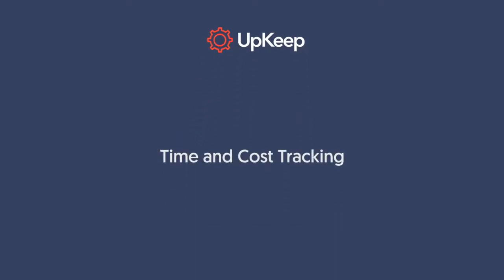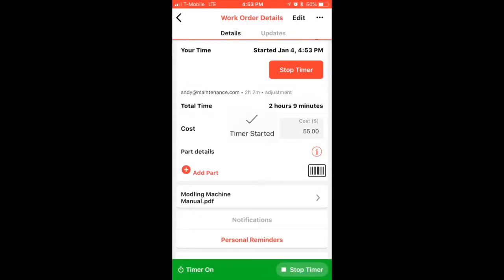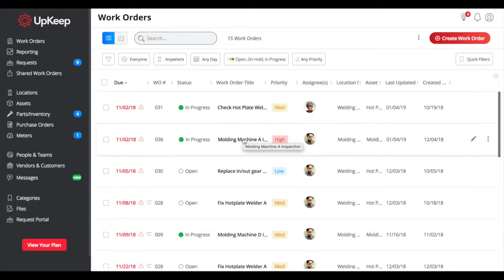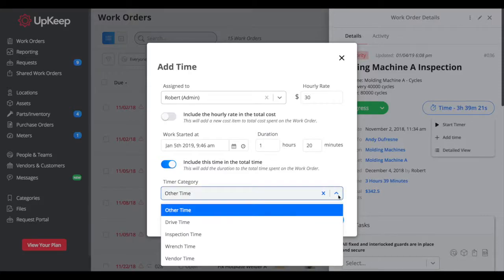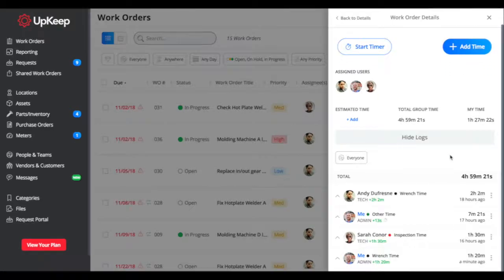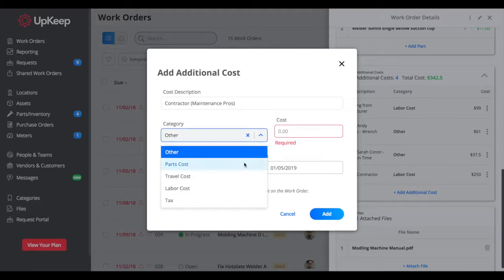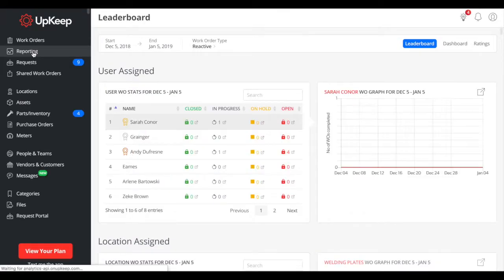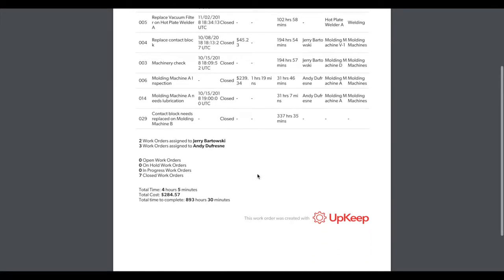Feature Overview: Time and Cost Tracking with UpKeep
Track wrench time and maintenance costs within work orders for greater insight into productivity and expenses.